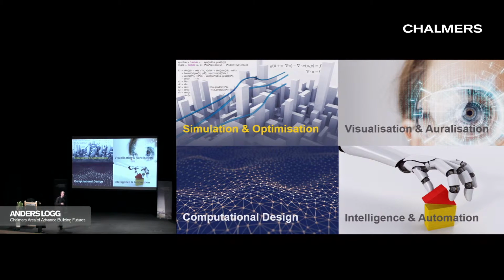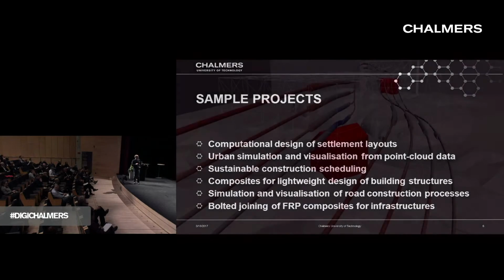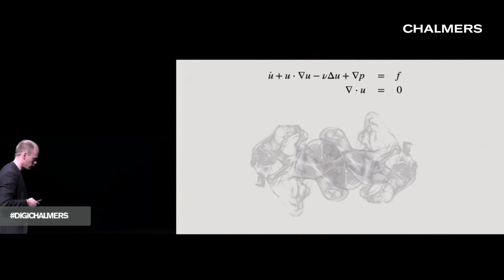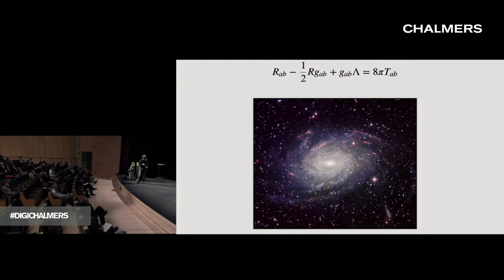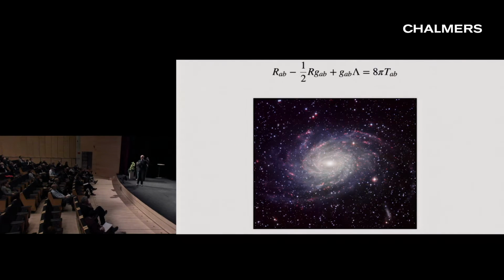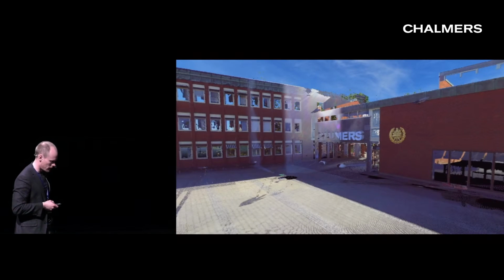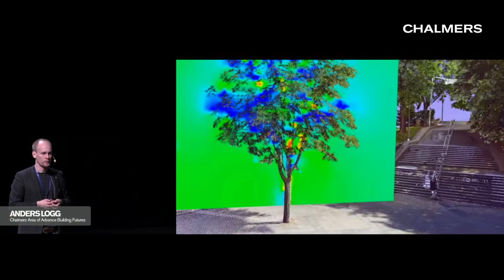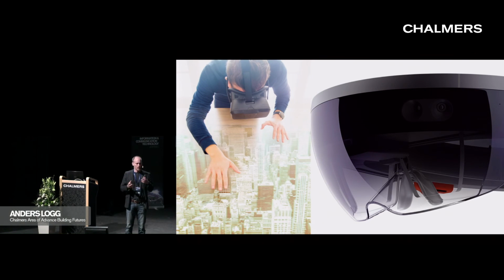Anders Logg: Digital initiatives at Chalmers and University of Gothenburg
Initiative Seminar at Chalmers University of Technology, Gothenburg, 15-16 March, 2017
Anders Logg, Chalmers Area of Advance Building Futures.